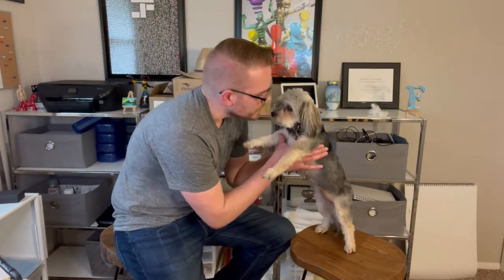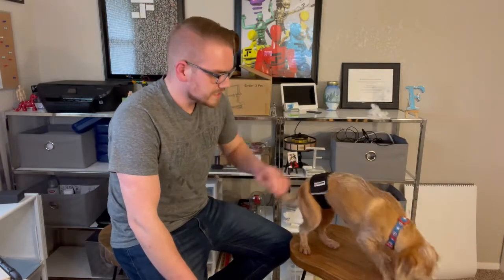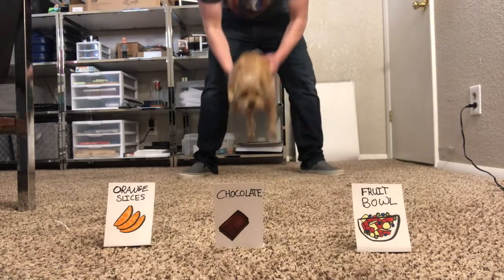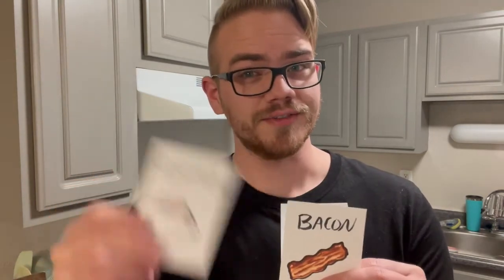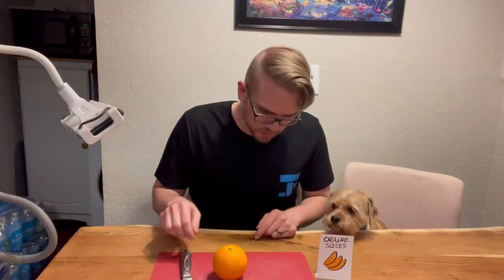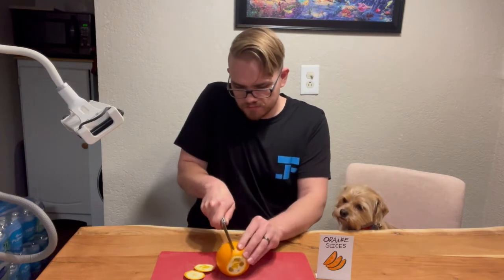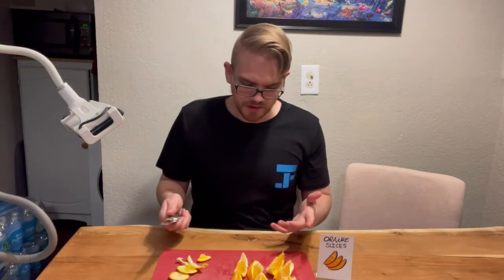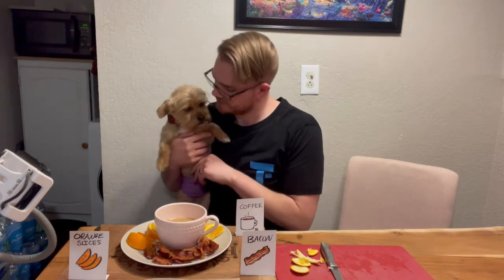My DOGS Made MOTHERS DAY Breakfast!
Our dogs choose what breakfast to make their mom for Mothers Day!

tetradart.store

Playlist Links